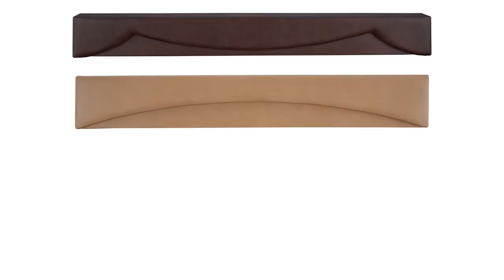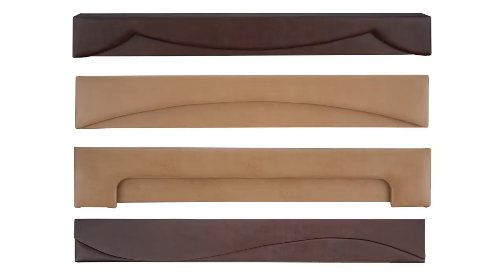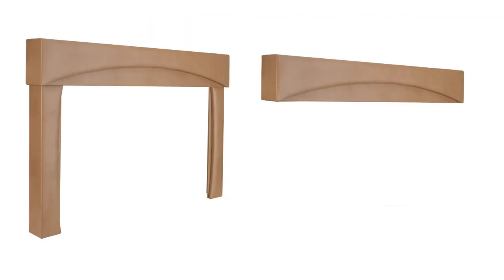RecPro RV Window Valance (With or Without Legs)